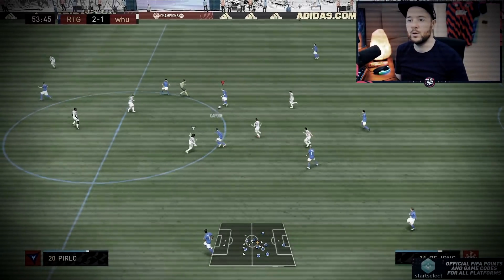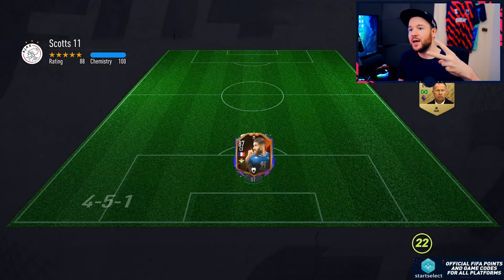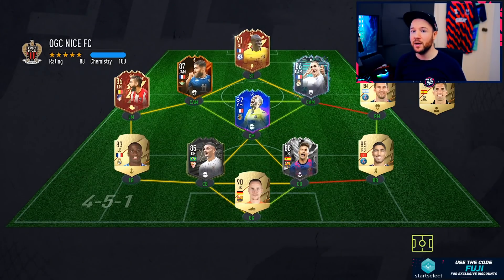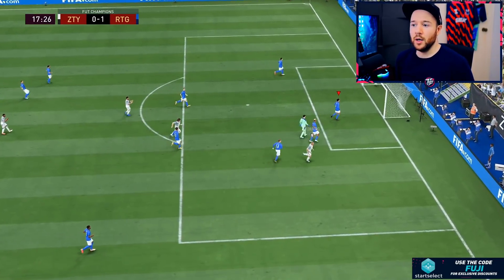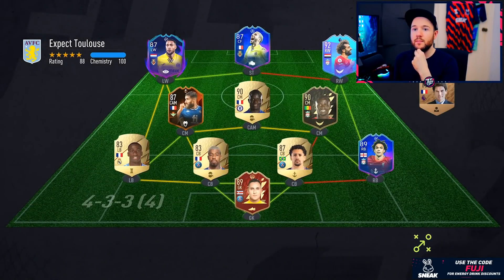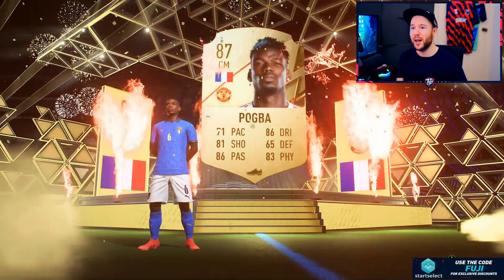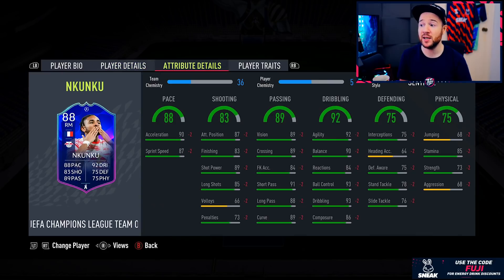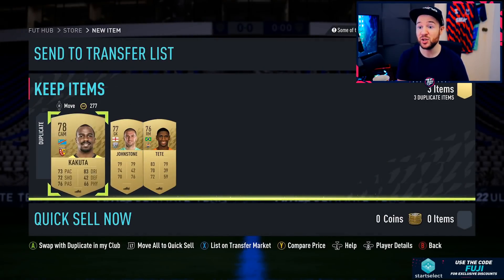This TEAM got us RANK 1!!!!! Ultimate RTG! Ep.71 - FIFA 22 Ultimate Team Road to Glory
FIFA 22, FIFA 22 Ultimate Team, FIFA 22 Road to Glory
❤ Sneak Energy! use code: FUJI

This channel is all about the FIFA franchise and specifically FIFA 22 Ultimate Team. I've been running a Road to Glory for a number of years now and it's definitely the best series that I produce on the channel. If you're not familiar with the term its essentially a no money spent journey where I grind through the Division Ranks, Fut Champs and do a little trading to build the ULTIMATE TEAM for FREE. You should expect to see Pack Openings, Squad Builders, Fut Champs and obviously the RTG itself in FIFA 22.

Feel free to drop a sub and follow the journey.

You'll see promotions in my video for StartSelect & Sneak Energy who are my partners.